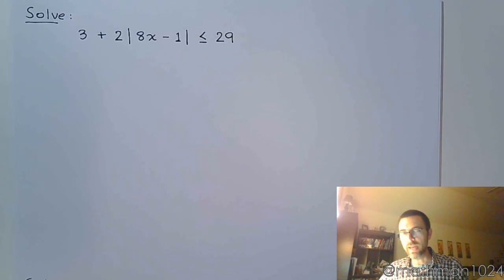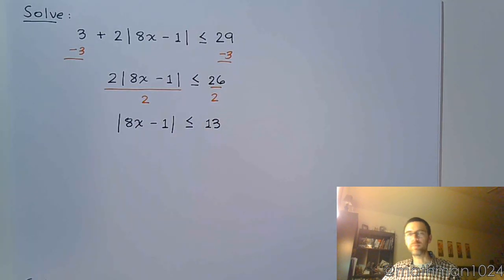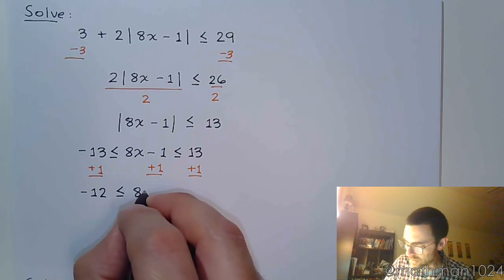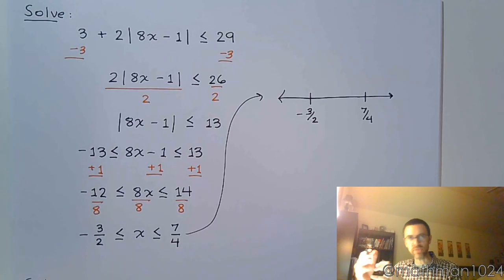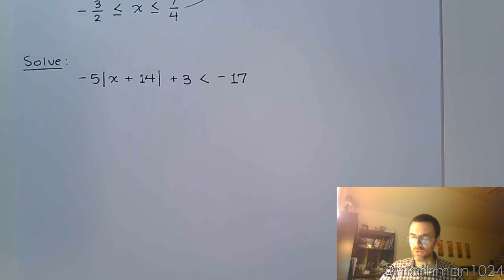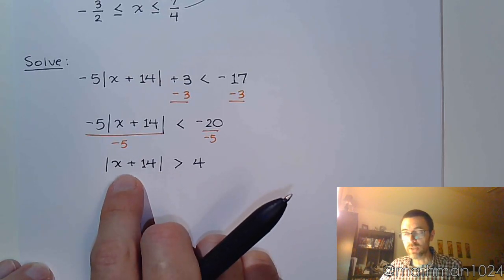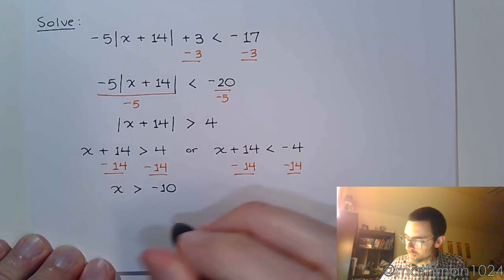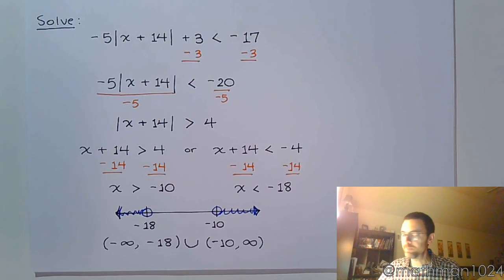Absolute Value Inequalities - Part 3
Two more examples of solving absolute value inequalities.